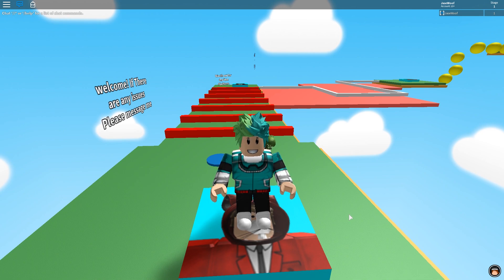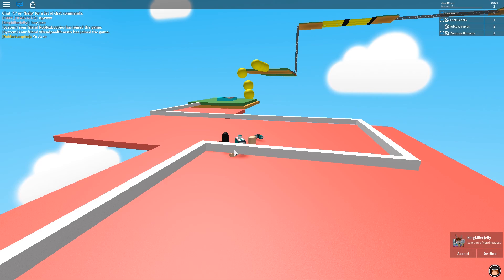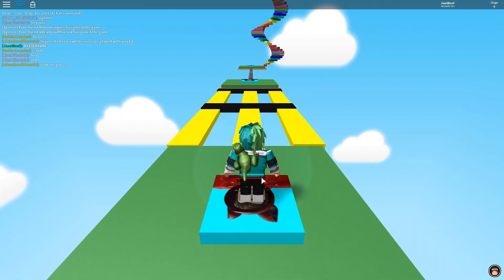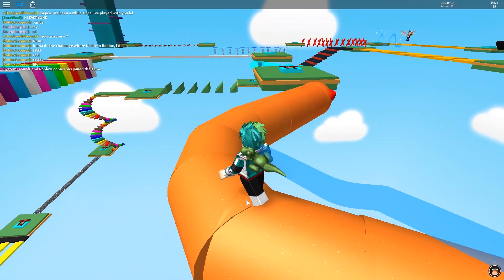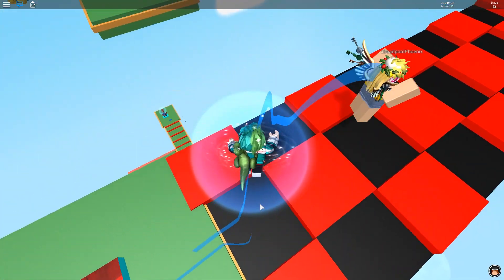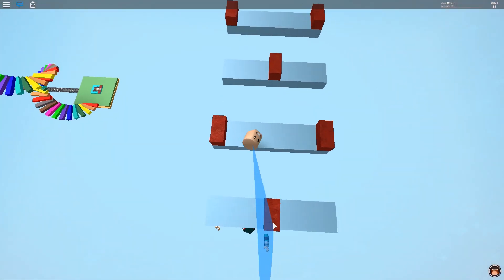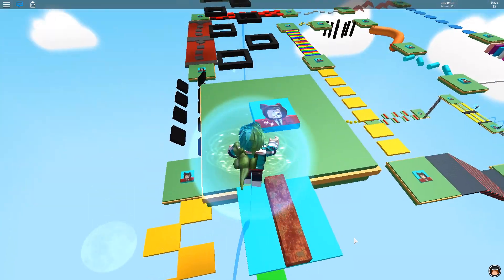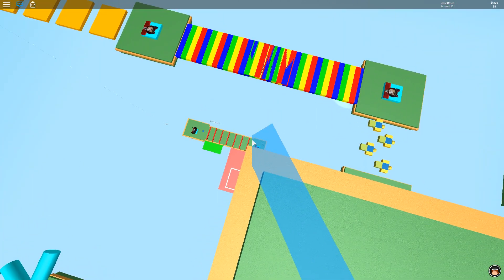ROBLOX: THE WORLDS EASIEST OBBY EVER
Hit the notifications!

✌ MUCH LOVE

About Roblox

Roblox is a no cursing, no swearing gaming platform with heaps of kid friendly games. There are numerous role playing games in Roblox where players are given the chance to make an avatar for themselves and a small amount of advanced cash to lease a house. A variety of Roblox outfits is additionally accessible to buy.
Ensure you're on the official site, Roblox.com and you’ll be fine to enjoy Roblox Adventures & Obbys.

Roblox does have certain safety measures set up and is very family friendly.It can be a decent learning background while playing a game on Roblox. Children can find out about business, adhering to a financial plan and purchasing/offering from the kid-friendly games.

Minimize risks on any platform by having parental controls, and teach web security. Play it with them, make your own account and play online with them like you would a prepackaged game with them, or sit with them and play along.